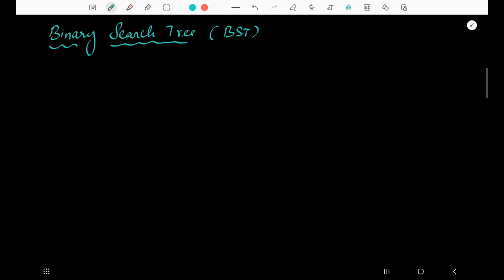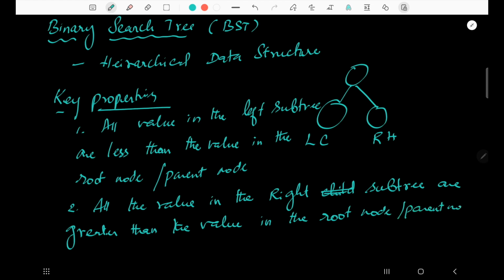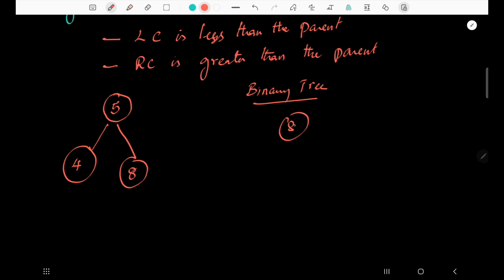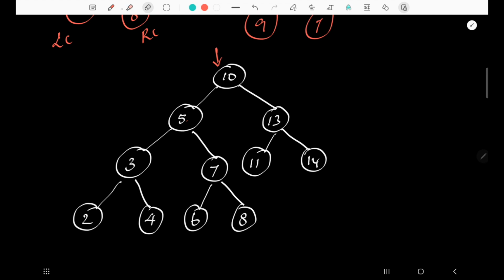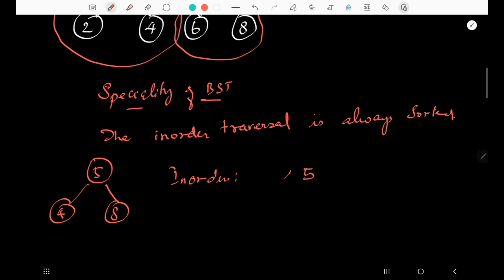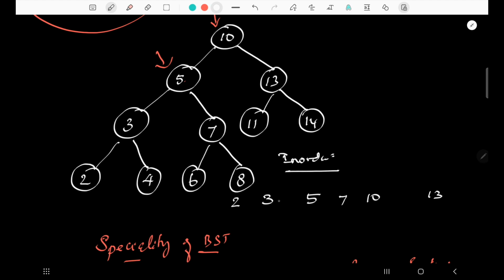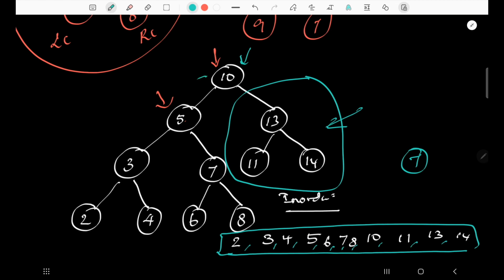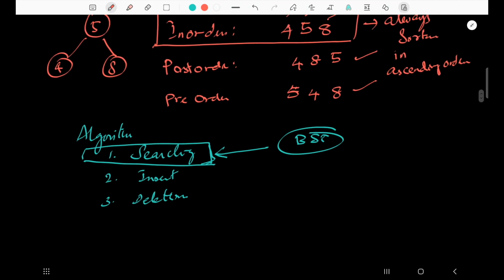Computer Science: Introduction to Binary Search Tree - BST